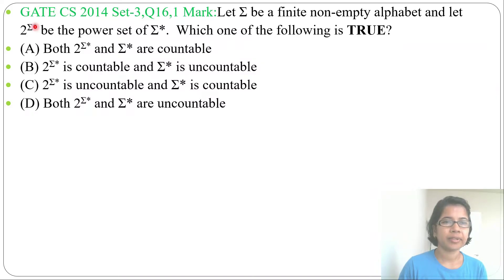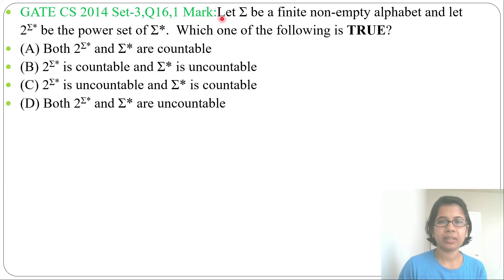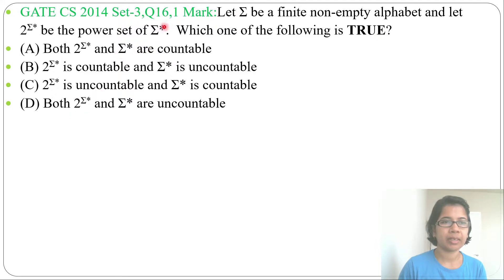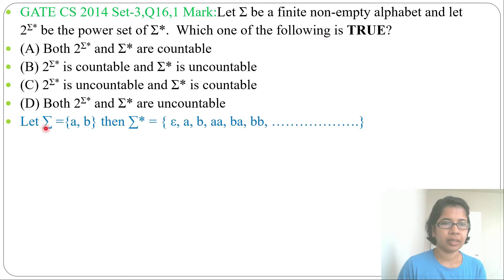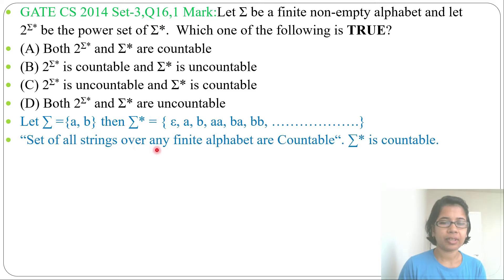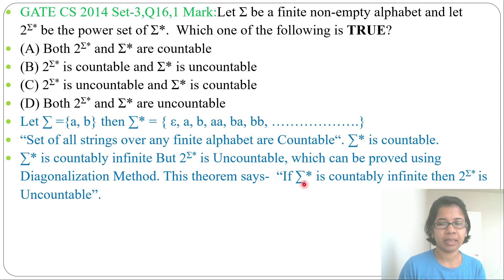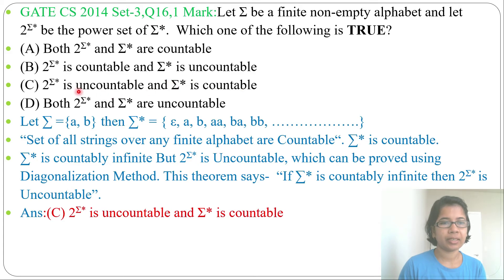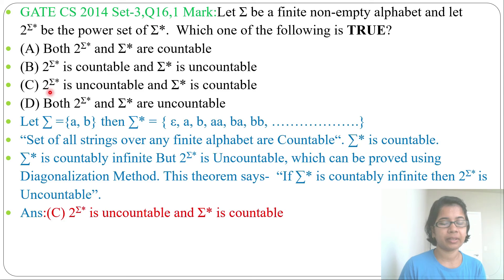GATE CS 2014 Set-3,Q16:Let Σ be a finite non-empty alphabet and let 2^Σ* be the power set of Σ*.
GATE CS 2014 Set-3,Q16:Let Σ be a finite non-empty alphabet and let 2Σ* be the power set of Σ*.  Which one of the following is TRUE?
(A) Both 2Σ* and Σ* are countable
(B) 2Σ* is countable and Σ* is uncountable
(D) Both 2Σ* and Σ* are uncountable